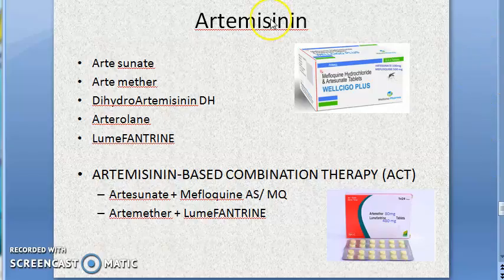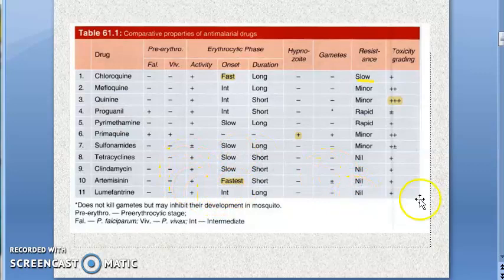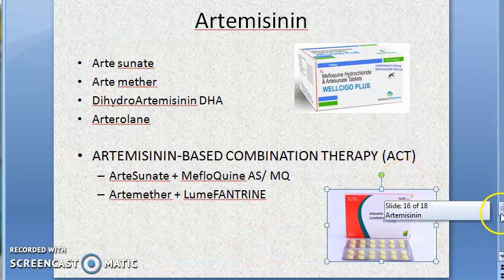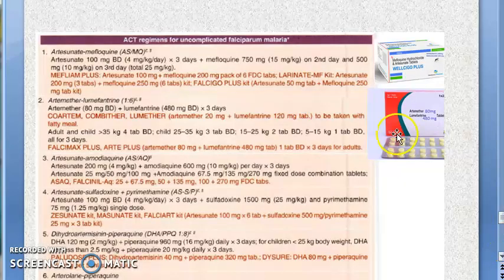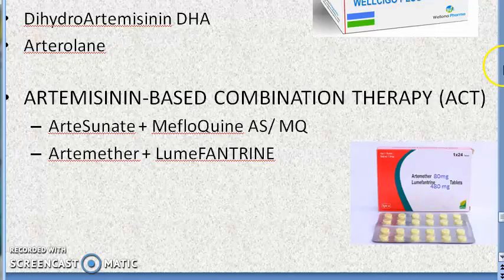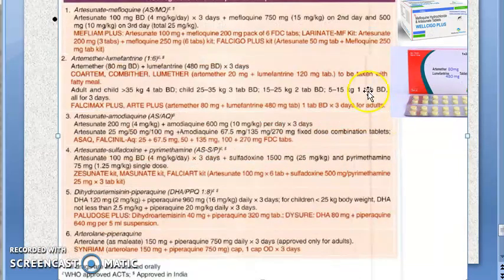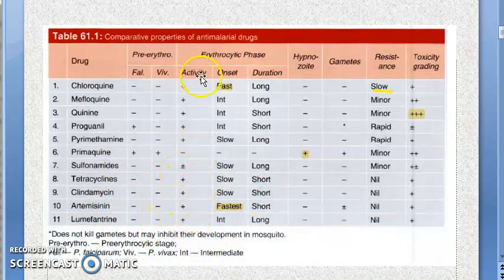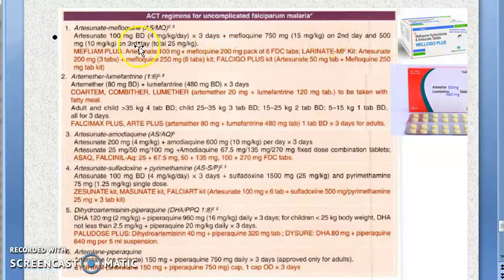Pharmacology 899 d Artemesinin Artesunate Artemether Mefloquine LameFantrine ACT Regimen Malaria